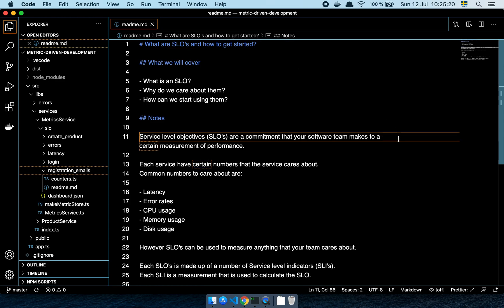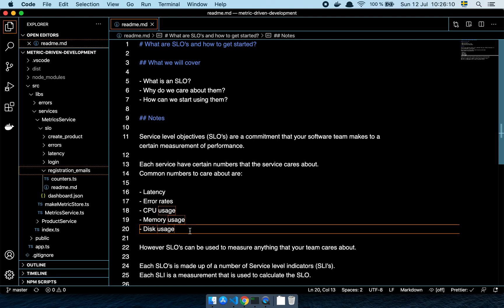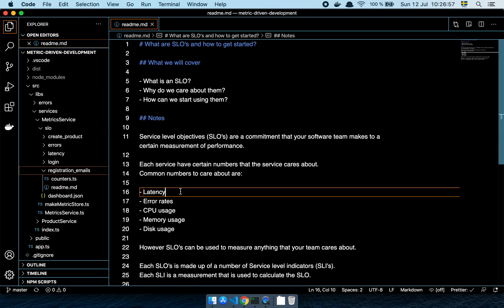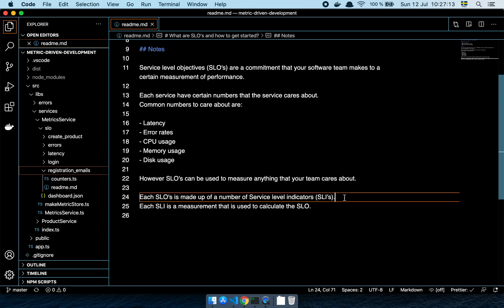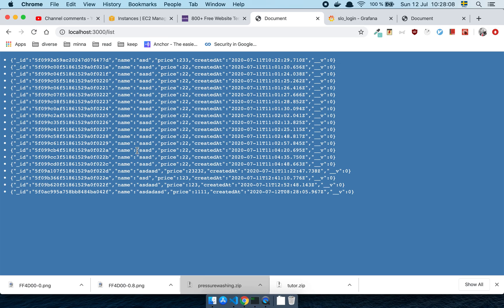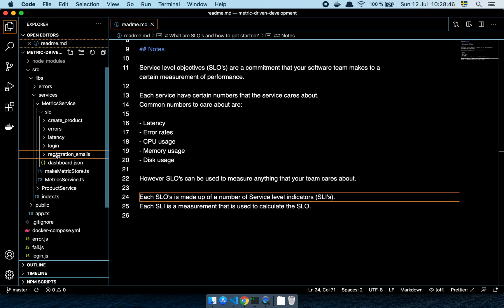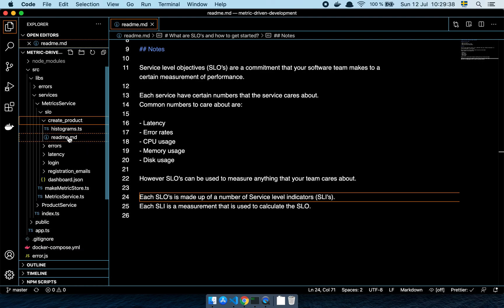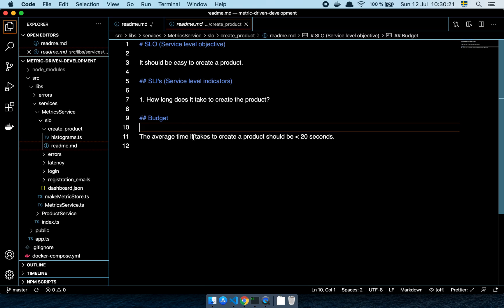What are SLO's and why should we use them?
In "What are SLO's and why should we use them?" I showcase an example of SLO's and how you can get started with them.